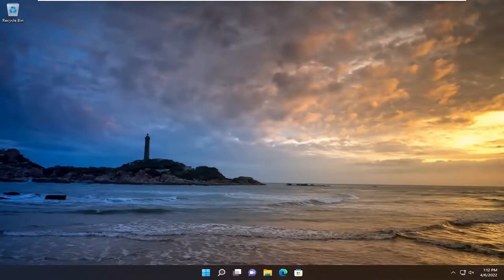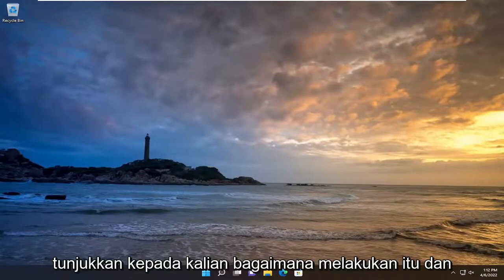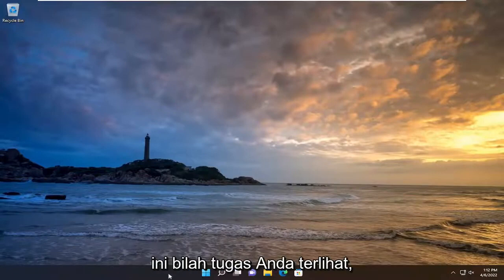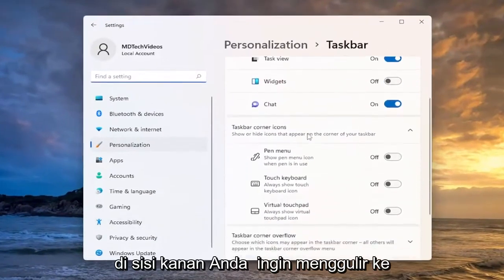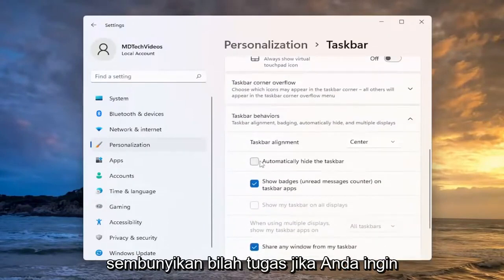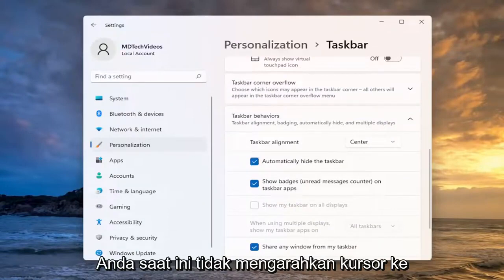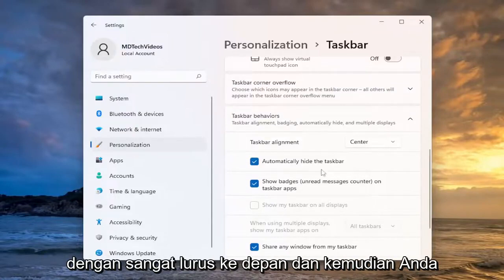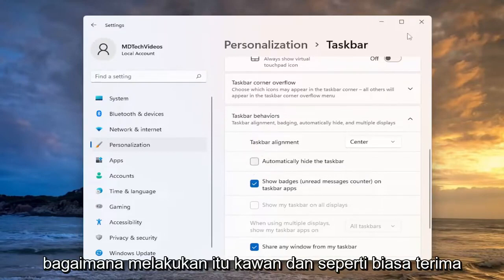Bagaimana Cara Menghilangkan Taskbar Windows 11?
Cara Menyembunyikan Taskbar di Windows 11 [Tutorial]

Di Windows 11, bilah tugas menempati sebagian kecil layar. Untungnya, mudah untuk mendapatkan kembali ruang itu dengan mengonfigurasi bilah tugas untuk menyembunyikan dirinya secara otomatis. Begini caranya.

Pertama, Anda harus membuka pengaturan Taskbar Windows 11. Untuk melakukannya dengan cepat, klik kanan bilah tugas itu sendiri dan pilih "Pengaturan Bilah Tugas" di menu kecil yang muncul.

Pada Windows 11, Taskbar mungkin merupakan salah satu fitur yang kami gunakan setiap hari karena memungkinkan kami meluncurkan dan mengelola aplikasi yang sedang berjalan dengan cepat. Namun, beberapa pengguna mungkin merasa bahwa ini menghilangkan sebagian layar, sehingga Windows menyertakan opsi untuk menyembunyikannya secara otomatis, tetapi ini tidak diaktifkan secara default.

Masalah yang dibahas dalam tutorial ini:
sembunyikan taskbar windows 11 layar penuh
sembunyikan pintasan bilah tugas windows 11
sembunyikan bilah tugas windows 11 tidak berfungsi
sembunyikan bilah tugas windows 11 monitor kedua
sembunyikan taskbar windows 11 secara permanen
sembunyikan otomatis taskbar windows 11 tidak berfungsi
cara menyembunyikan background taskbar windows 11
cara menyembunyikan ikon taskbar windows 11
sembunyikan bilah tugas windows 11 secara otomatis
cara menyembunyikan taskbar windows 11
cara menyembunyikan taskbar di windows 11 full screen
sembunyikan bilah tugas di windows 11
cara menyembunyikan taskbar di windows 11

Bilah tugas Windows 11 terletak di bagian bawah layar secara default, dan berisi menu Mulai, pintasan ke aplikasi favorit Anda, ikon pusat tindakan, dan tombol yang dapat diklik untuk beralih di antara aplikasi aktif. Jika Anda merasa terlalu banyak memakan ruang, Anda dapat menyembunyikannya sehingga hanya muncul saat Anda membutuhkannya.